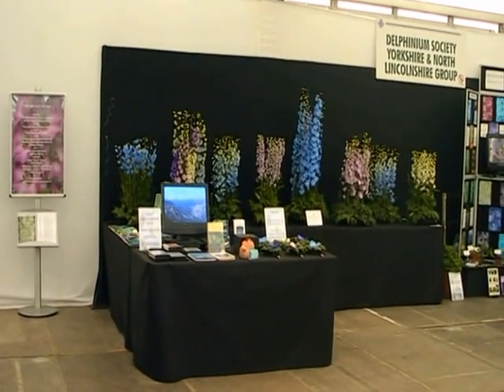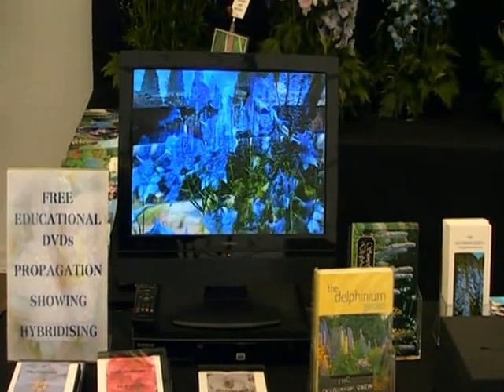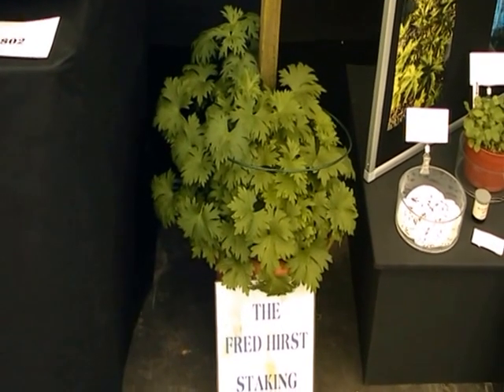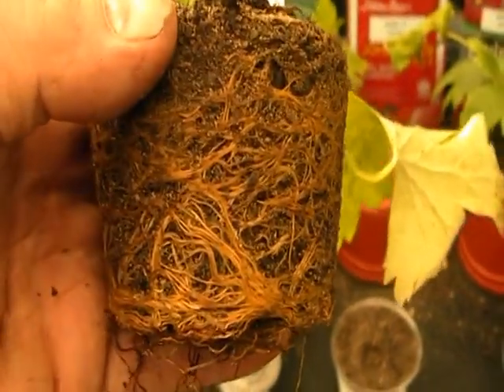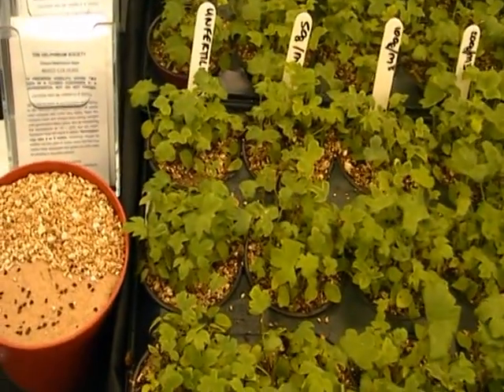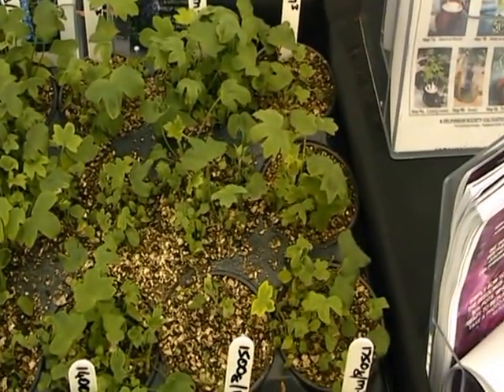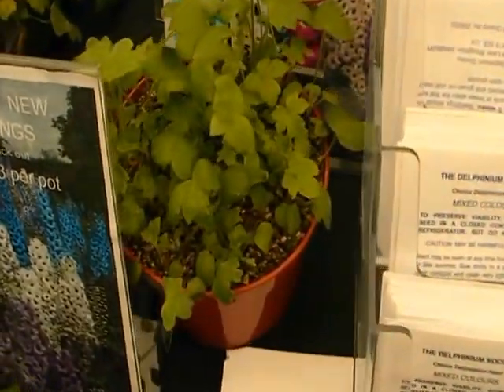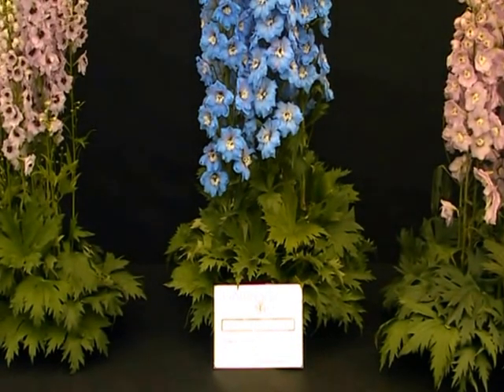Harrogate Autumn Show 2012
A close look at the Delphinium Society stand created by the Yorkshire and Lincolnshire Group of the Society. The results of some interesting trials of fertiliser and compost on delphinium seedlings are revealed.
Video by Gordon West, Chairman of the Delphinium Society.